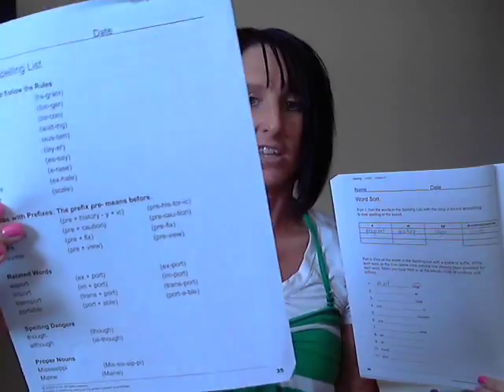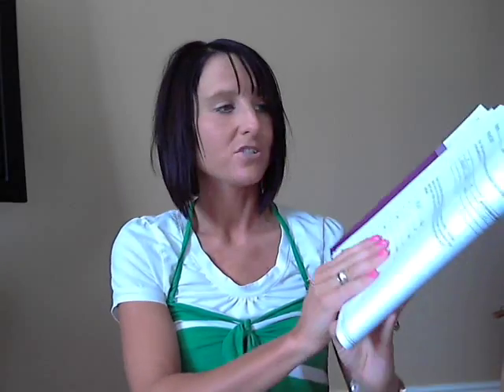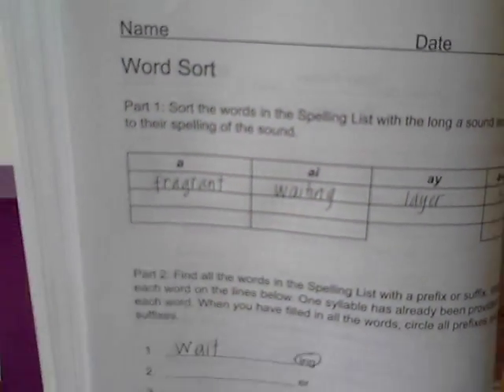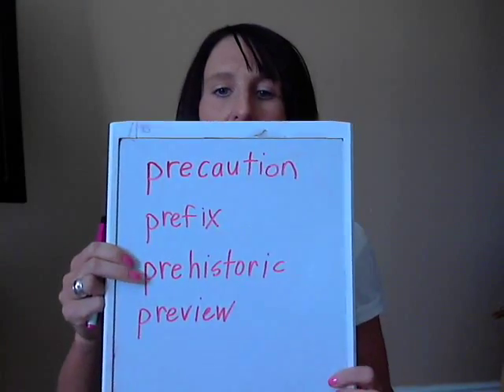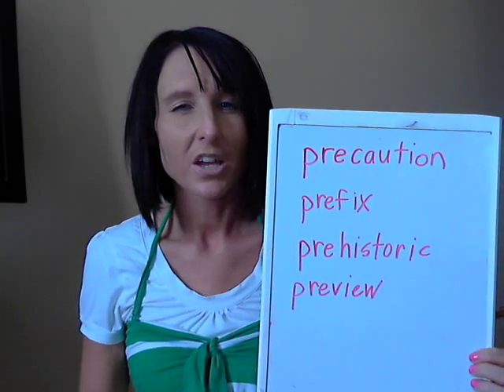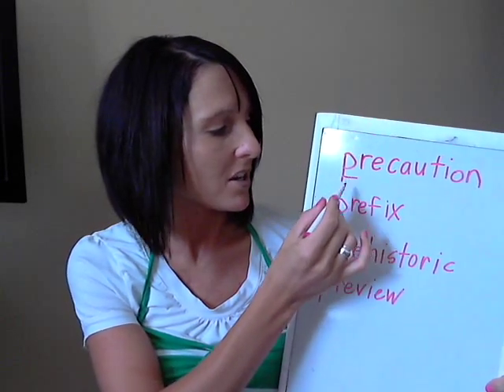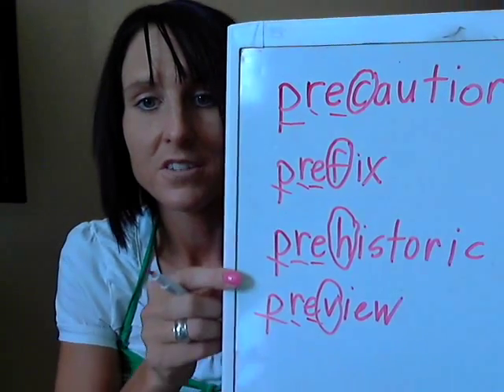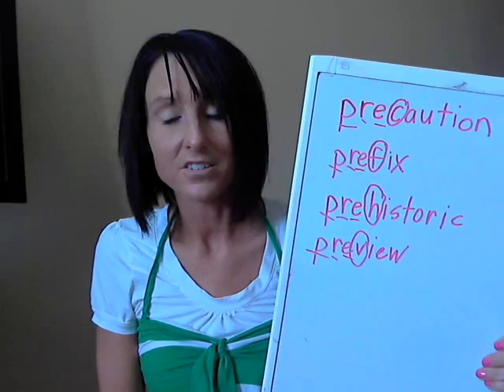Unit 4 Lesson 3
You will see how to complete the word sort and spelling box practice. :)